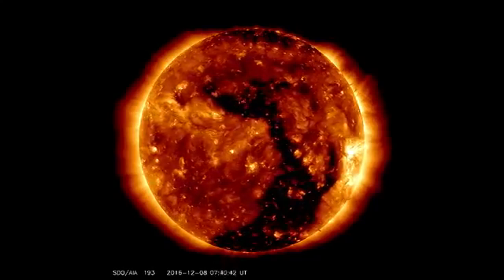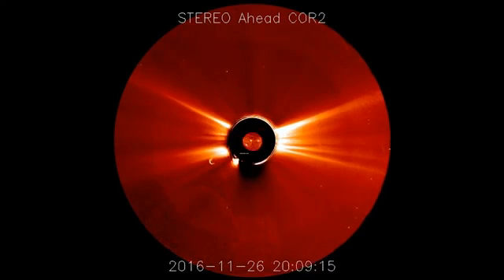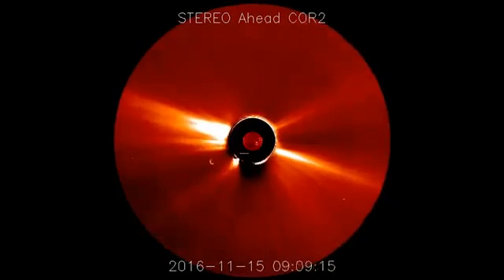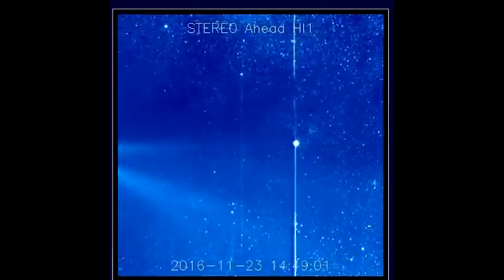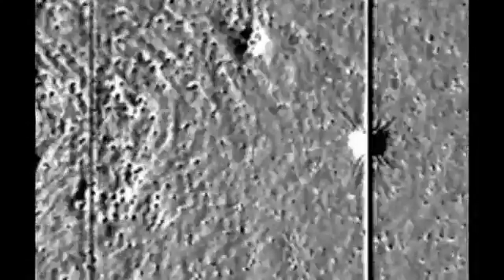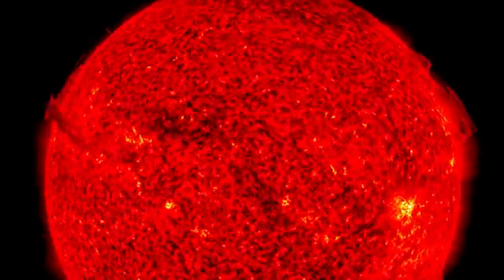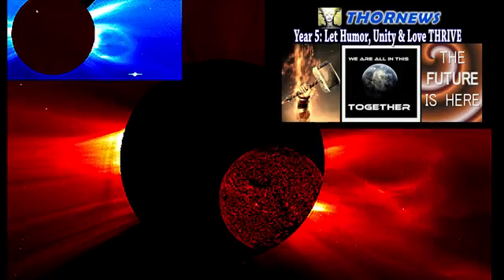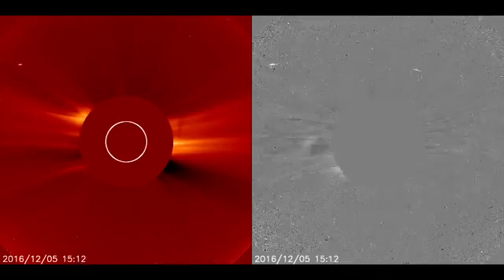The Sun Is As Weird As The Weather Let S Observe